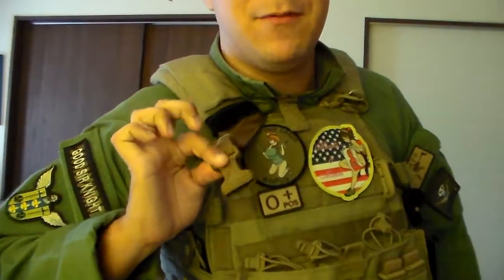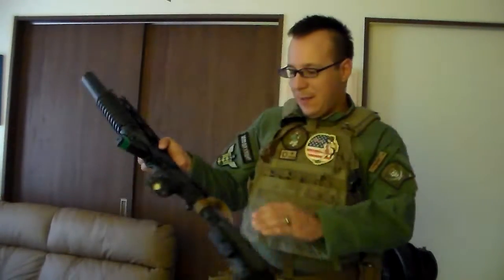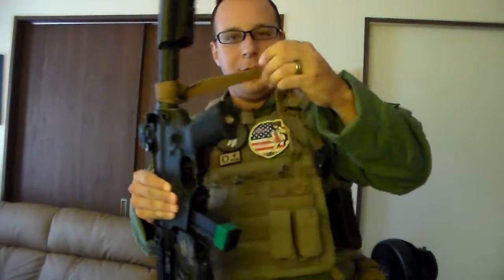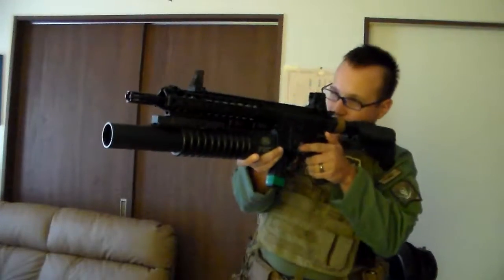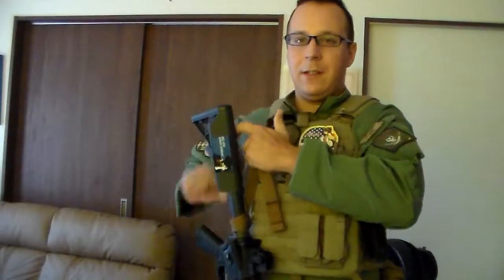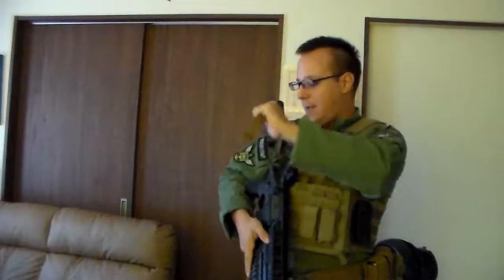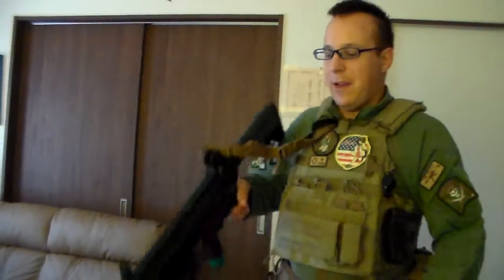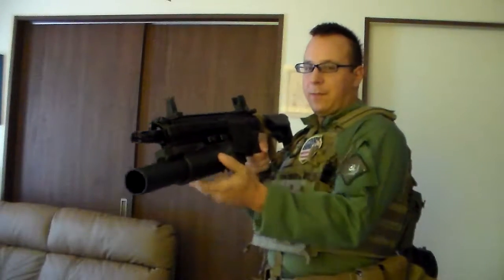GSK Review: Spec Ops Wolf Hook Sling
The best sling that I've ever owned. Strong and minimalist, it doesn't interfere with the weapon in the slightest.